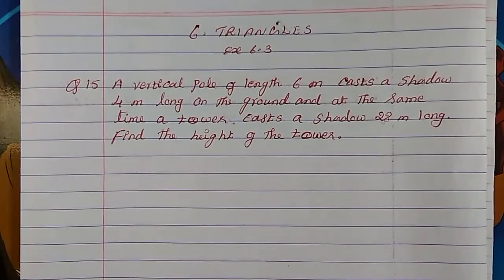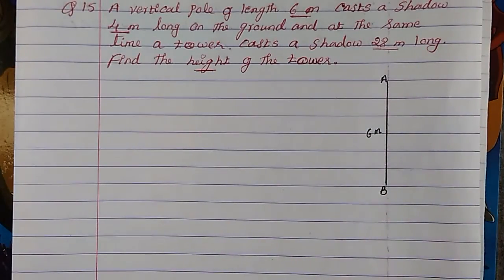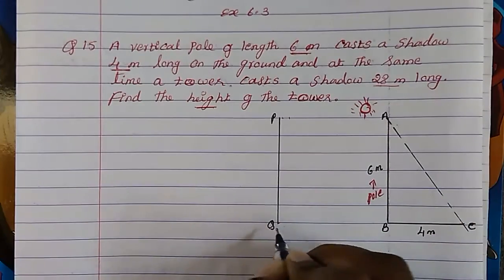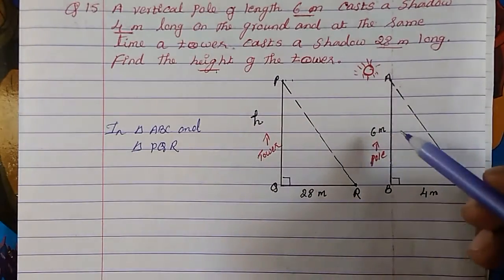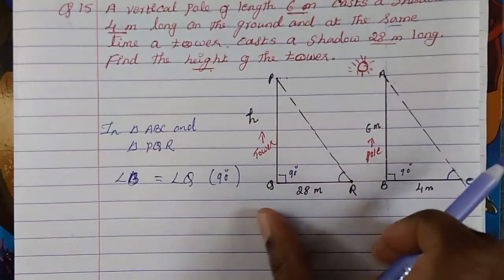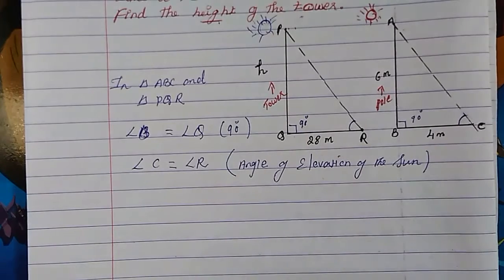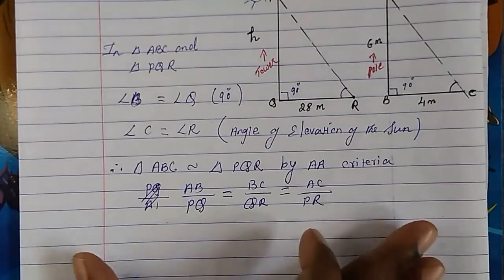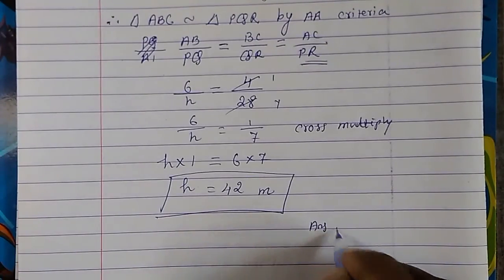33.10th Maths NCERT 6.Triangles Ex 6.3, Q15